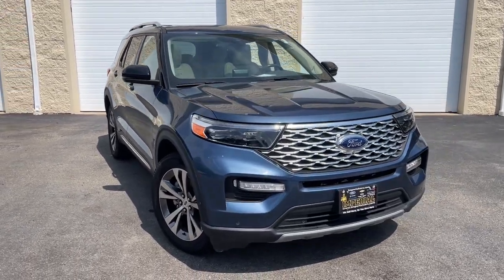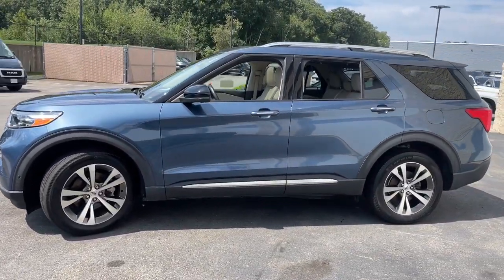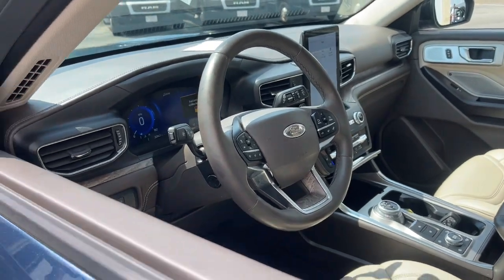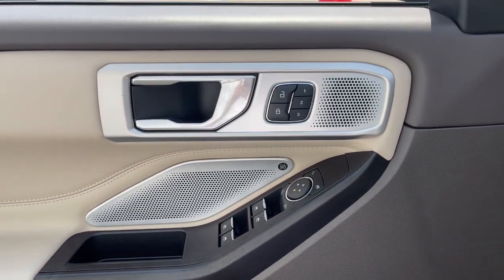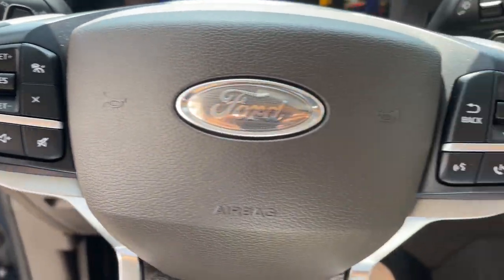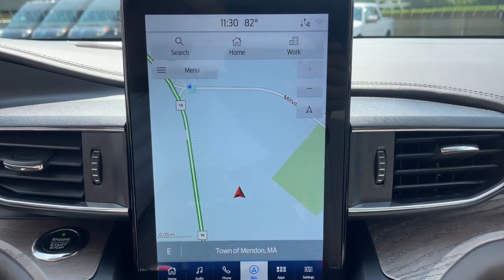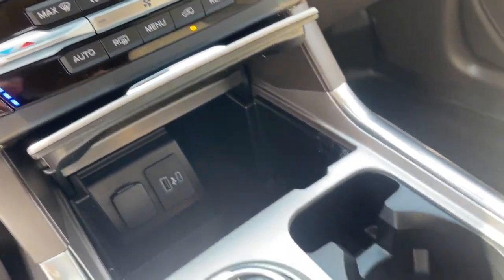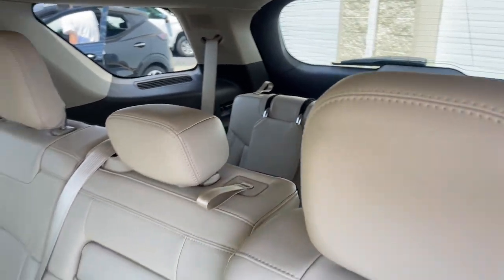2020 Ford Explorer Milford, Mendon, Worcester, Framingham MA, Providence, RI P16193L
Blue Used 2020 Ford Explorer Platinum available near me in Milford, Massachusetts at Imperial Ford. Servicing the Mendon, Worcester, Framingham MA, Providence, RI area.

Imperial Ford
18 Uxbridge Rd

, Navigation System, Sunroof / Moonroof, Apple CarPlay / Android Auto, Power Leather Seats, Heated Seats, Backup Camera, Bluetooth, Remote Engine Starter, Cruise Control, Power Windows, Power Locks, Steering Wheels Radio Controls, Aluminum Wheels, Luggage Rack, Third Row Seats, Blind Spot Monitoring, Collision Avoidance Assistance, Lane Keeping Assistance, Adaptive Cruise Control, Parking Assistance, Cross Traffic Alert, 4WD, 10.1 LCD Capacitive Portrait Touchscreen, 2 Additional Speakers, Equipment Group 600A, Leather Htd/Ventilated Sport Captain's Chairs, Navigation System, Premium Technology Package. Blue 2020 Ford Explorer Platinum 4D Sport Utility Platinum 4WD 10-Speed AutomaticbrbrAwards:br * 2020 KBB.com 10 Best SUVs Worth Waiting For * 2020 KBB.com 10 Favorite New-for-2020 CarsbrbrCARFAX One-Owner. 3.0L EcoBoost V6 Odometer is 13394 miles below market average!brbrMORE ABOUT US: Imperial Cars Purchase With Confidence: 1) Free Car Fax Vehicle History Report available for all our vehicles online. 2) Our vehicles are Imperial Certified and go through a rigorous Multi-Point vehicle inspection. 3) Bottom line pricing. 4) 5-Day or 200 Mile Vehicle Exchange Program for your total confidence. If you are not happy with it bring it back within 5 days or 200 miles and we'll give you a credit of your full purchase price toward the purchase of another vehicle. (Excludes Renewed for You vehicles.)brbrPrice does not include tax, title, registration, documentation fee or other applicable fees. Price does include Imperial trade-in assistance bonus of $1,000 for qualifying retailable trades with less than 10 years of use from original in-service date and odometer under 120,000 miles. To receive advertised promotional price, the vehicle must be paid in full and take same day delivery from dealer stock. Call or email our phone and internet team for the most current information and Imperial discounts. Price cannot be combined with any other discounts or promotions and is subject to change based on market value at any time without notice, customer must mention promo code to qualify for internet special discount; MENTION PROMO CODE: INTERNET1. The information contained herein is deemed reliable but not guaranteed, dealer not responsible for any misprint involving the price and/or description of the any vehicle offered for sale as it is the sole responsibility of the buyer to physically inspect and verify such information prior to purchasing. Transparency is our goal. NO WHOLESALERS OR DEALERS! Some of our Pre-Owned vehicles may be subject to unrepaired safety recalls. Check for a vehicle's unrepaired recalls by VIN